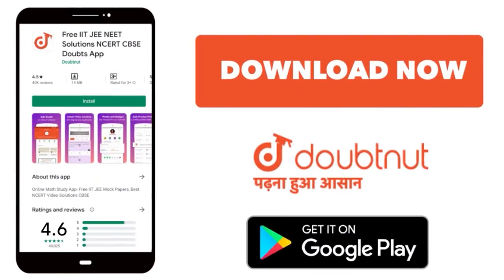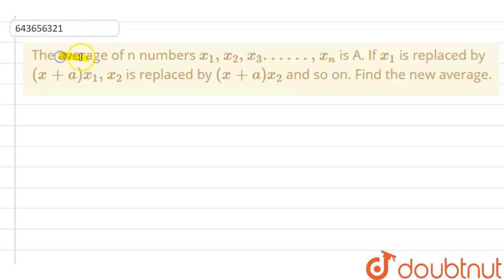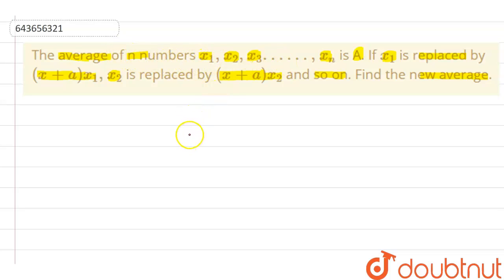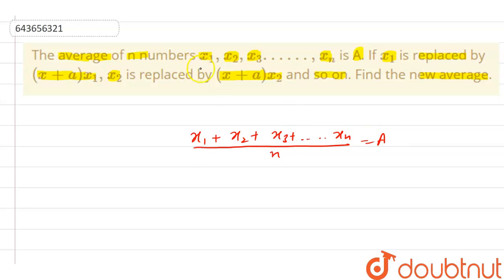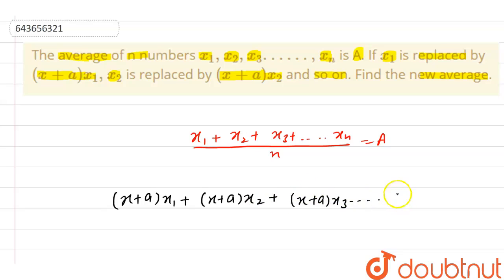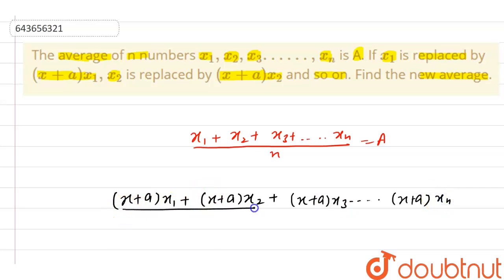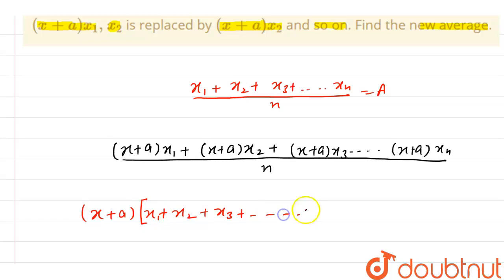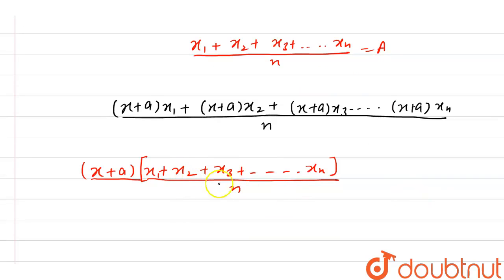The average of n numbers x_(1),x_(2),x_(3) . . . . .. ,x_(n) is A. If x_(1) is replaced by (x+a)...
The average of n numbers x_(1),x_(2),x_(3) . . . . .. ,x_(n) is A. If x_(1) is replaced by (x+a)x_(1),x_(2) is replaced by (x+a)x_(2) and so on. Find the new average.
Class: 9
Subject: MATHS
Chapter: MEAN AND MEDIAN
Board:ICSE

👉 Have Any Query? Ask Us.